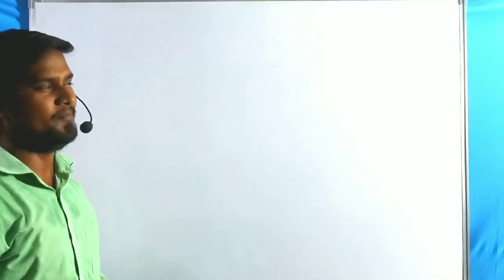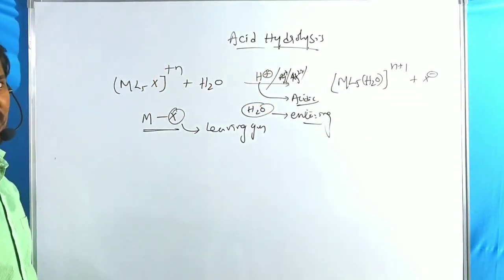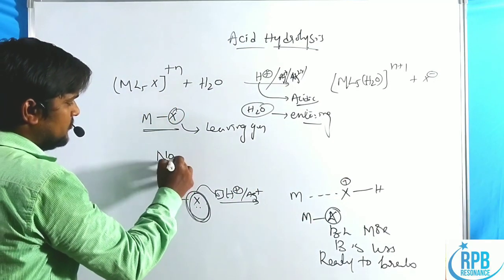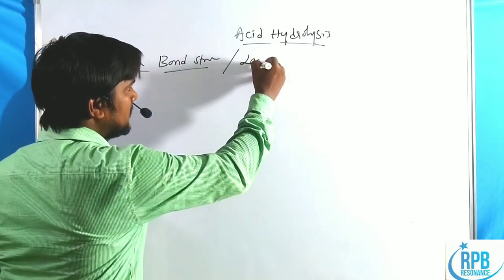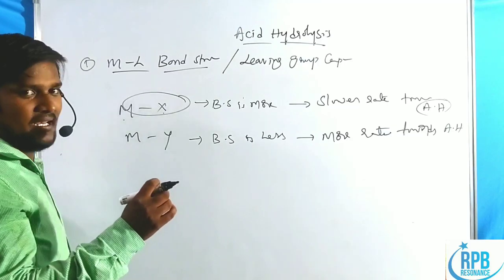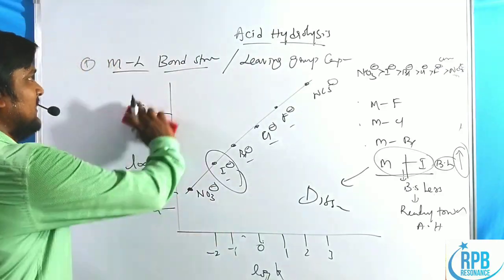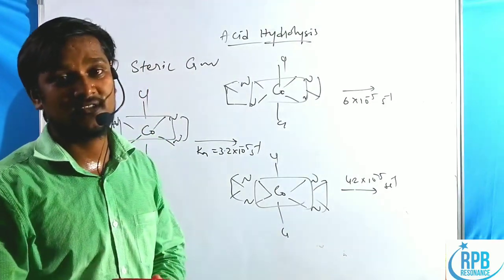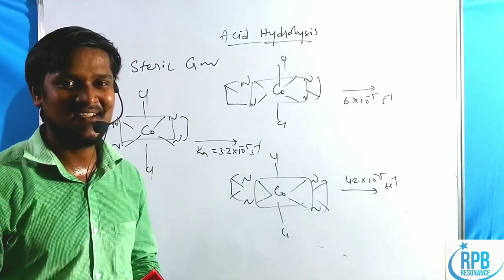Acid Hydrolysis (Part-1) - Reaction mechanism in Coordination chemistry - CSIR/GATE/JAM/CUCET....